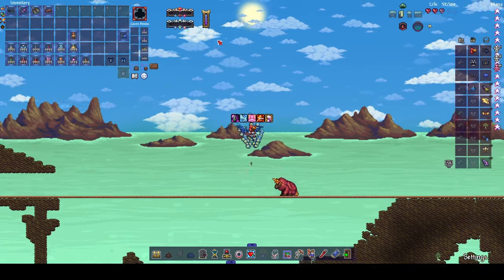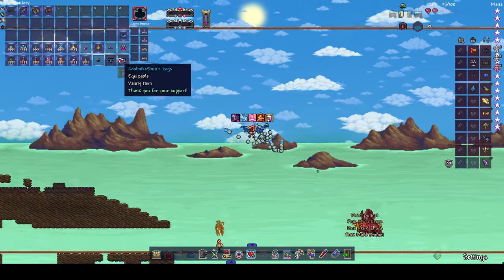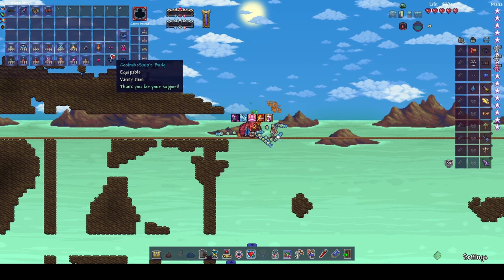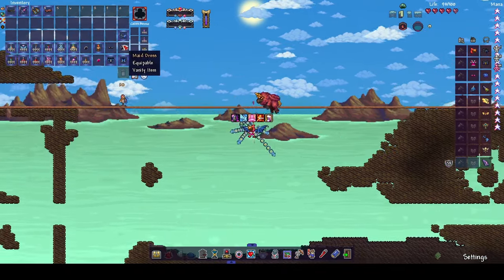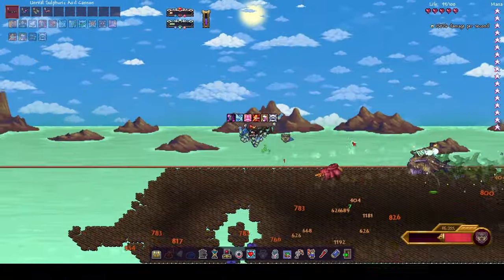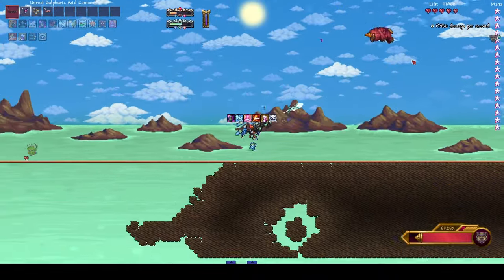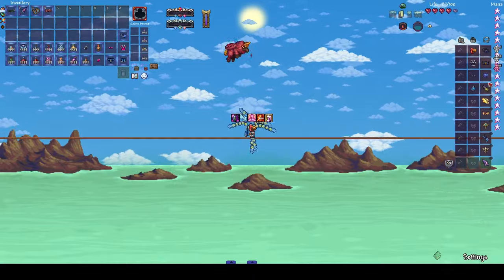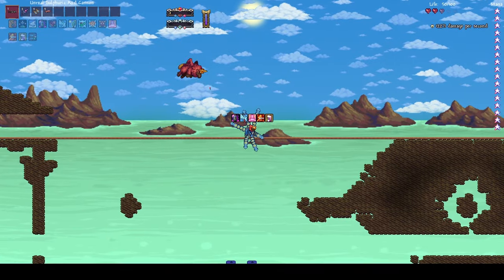i didnt know there was a maid dress in terraria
heres the video where i found out lol